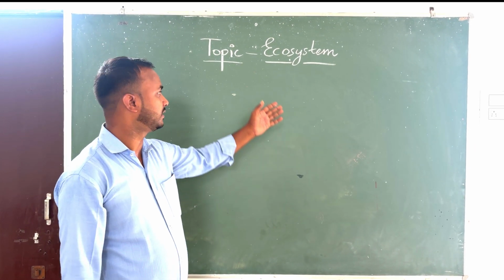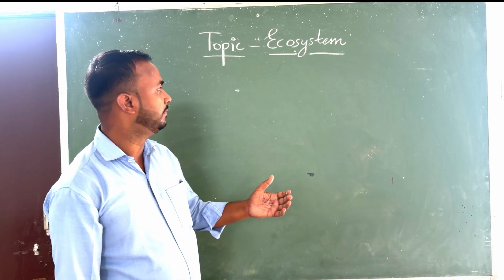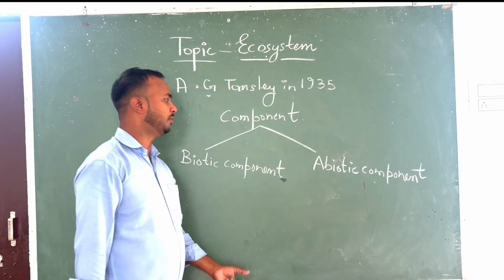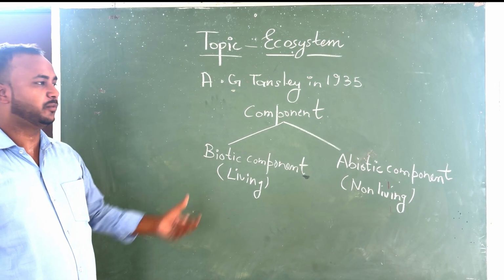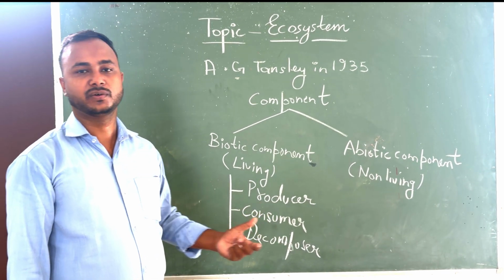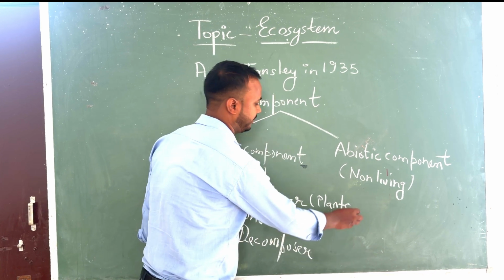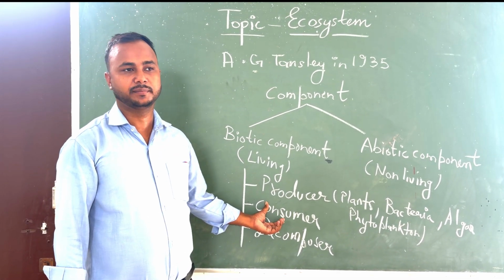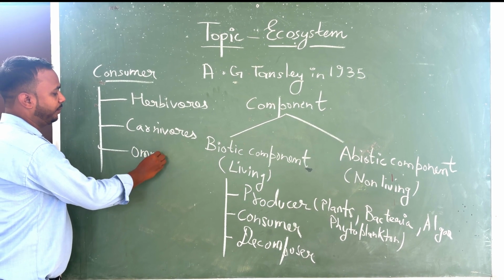Ecosystem class 10th